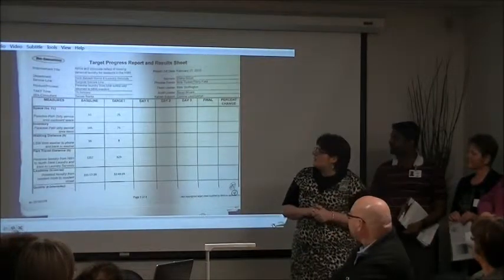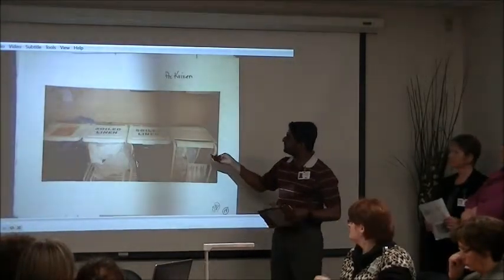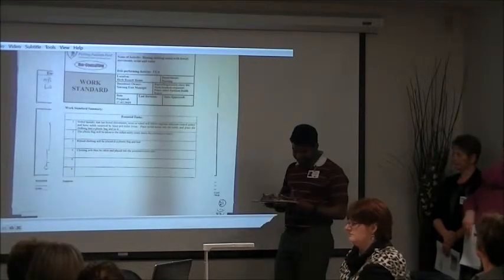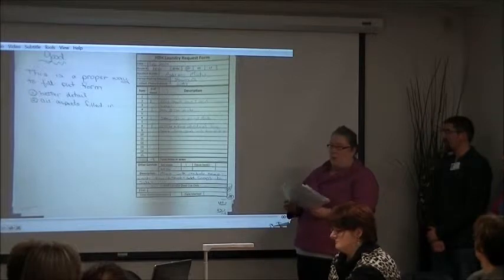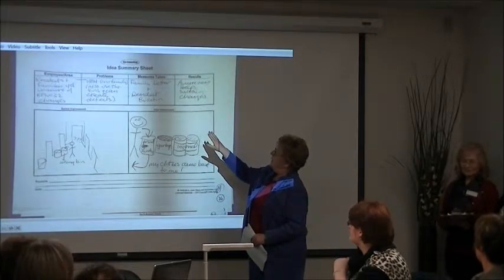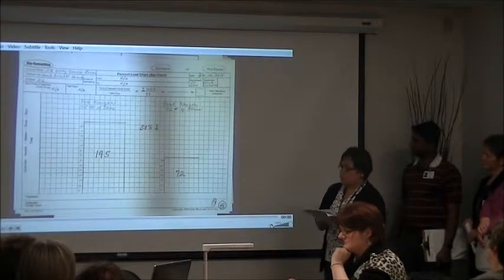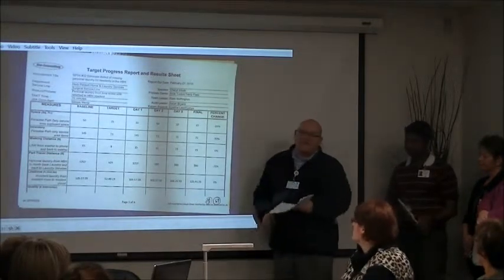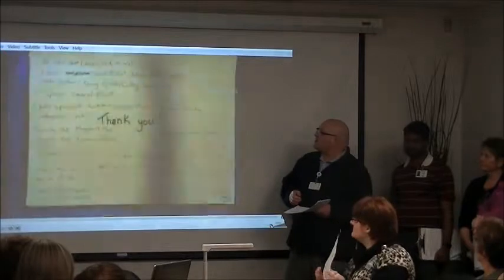RPIW #32 Report Out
Rapid Process Improvement Workshop #32: Eliminate defect of missing personal laundry for residents in the Herb Bassett Home. This is the team's story.